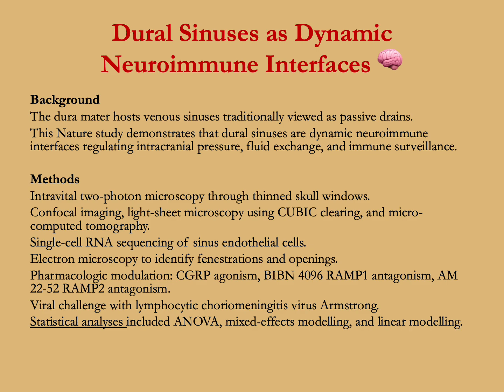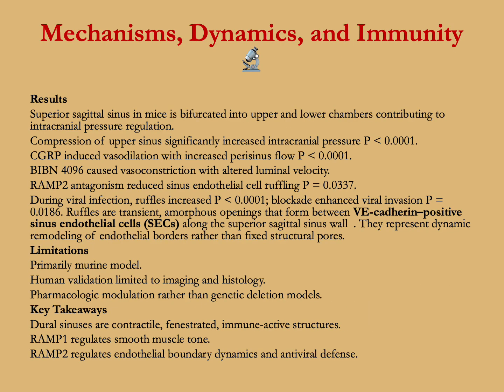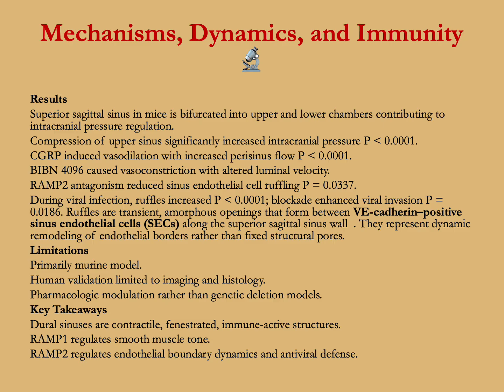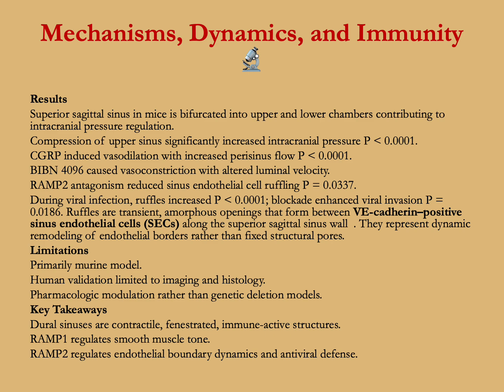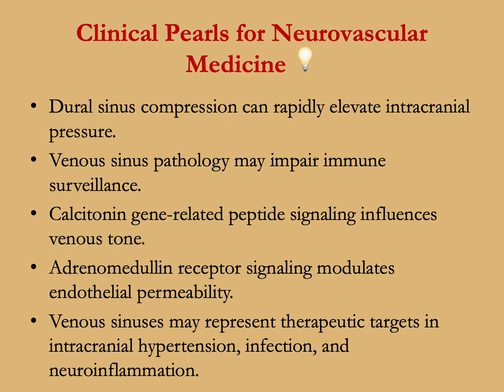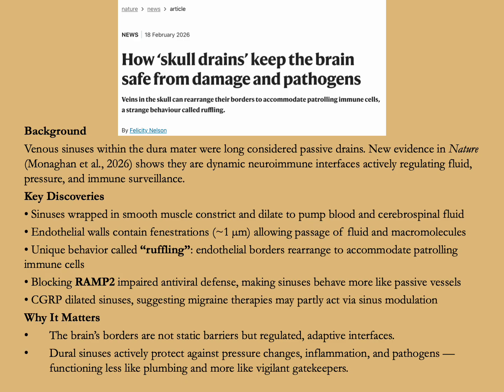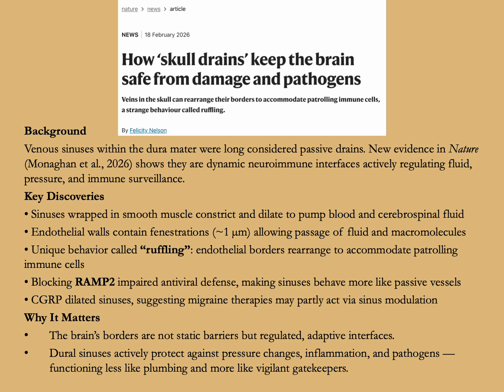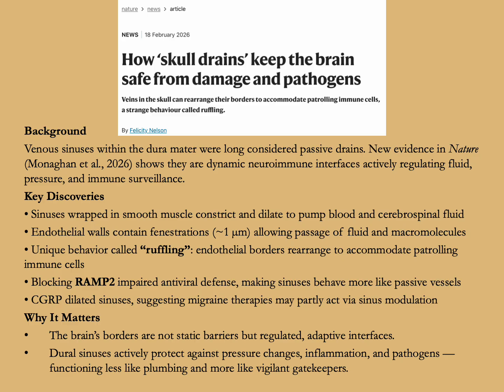The brain’s “skull drains” are far from passive plumbing.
In Nature (2026), Monaghan et al. show that dural venous sinuses actively constrict, dilate, and even rearrange endothelial borders in a phenomenon called “ruffling” to support immune surveillance.

 RAMP1 regulates vasomotion. RAMP2 regulates immune boundary dynamics. Blocking RAMP2 impairs antiviral defense.

 The meninges are not coverings. They are regulated neuroimmune interfaces. 🧠🛡️